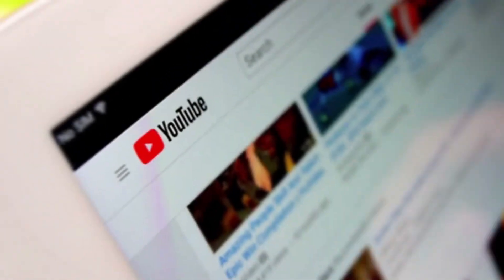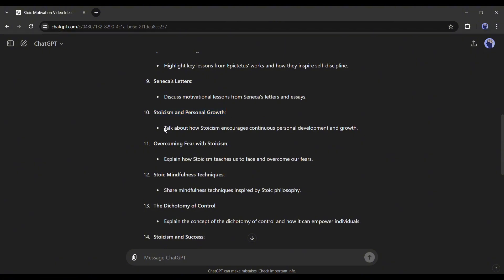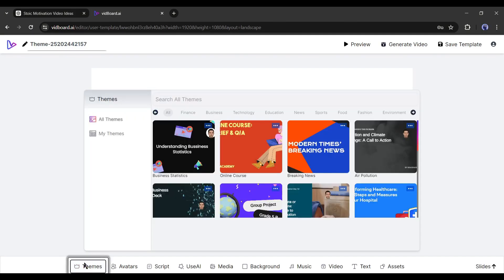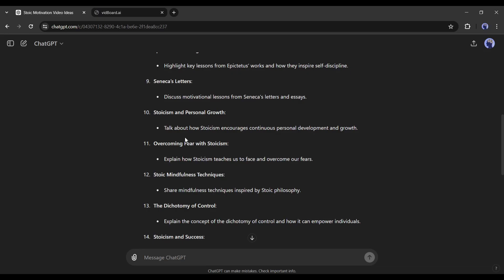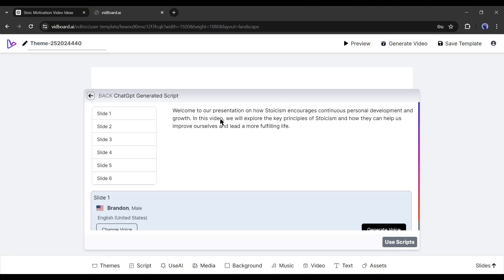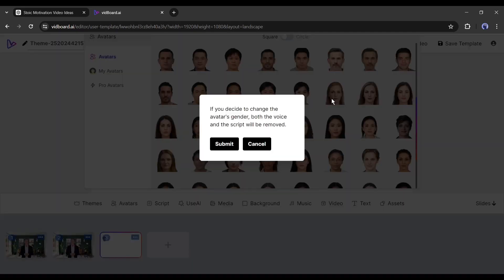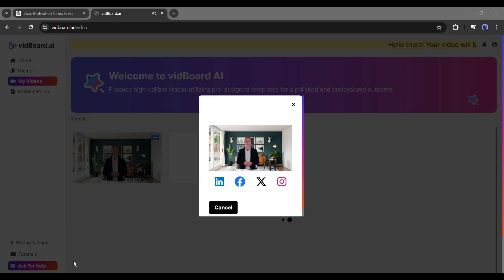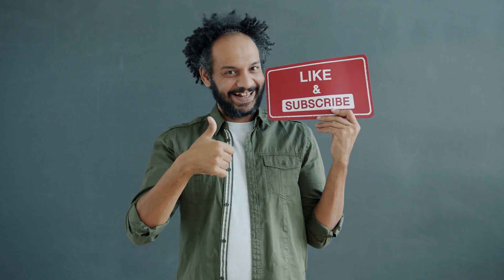New VIRAL Niche YouTube Automation with AI Video Generator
New VIRAL Niche YouTube Automation with AI Video Generator. Faceless YouTube channel is one of the best idea to make money online. You have to select a new viral niche and then make videos with AI video generator. In this video, I will talk about the method of YouTube automation with a video editor called vidBoard AI. To learn more about this AI Video Generator watch New VIRAL Niche YouTube Automation with AI Video Generator.

🔗 Tools used in this YouTube automation Video:
vidBoard AI: The video generator AI.

Creating a Faceless YouTube channel can be the best way to make some real money. You just have to select a perfect niche and make the perfect video. After researching for a few days, I found a new viral niche called stoicism. Today, I will share the method of creating this kind of video with the help of an AI video generator.

how could we make videos on a complex topic like this? Don’t worry, an AI video generator called vidBoard AI will make videos on our behalf. Once you log in, your interface will be like this. Here you will find 3 options to create your video. Create Videos, Create Faceless Videos, and Create videos from templates. On this create video from templates, you will find a vast number of editable prebuilt templates for various uses.

Alright, I am selecting Create Video from the homepage. Now you have to select the platform or aspect ratio. Select your desired platform or aspect ratio.  This is the vidBoard video creator page. At the bottom of the page, you will notice the options to create your video. First of all, the theme. Here you will find all the themes. You can use them from here. I won’t use any theme. The next option is Avatar. On this option, you will find a vast number of talking avatars. You can use them as your presenters. On the Your Avatar tab, you can upload your own avatar. And in the end, you will find the Pro Avatrs. I will select a Pro Avtar for my video. After selecting the Avatar, adjust the size and position. Next, I will add a background for my avatar. To do that, come to the background option from here. Now search for youtube desired background. For example, I am searching for “Room.” After getting the search result, select the best one. That’s perfect.

After adding the avatar, this time I will add videos. Come to the video tab. You will find a vast number of video clips. Just find the best one and add it to your video. In this method, create slides and add elements to make your video. You can add other elements like, overlay images, text, shapes, and others to make your video perfect. After all is set, hit the Generate Video button from here.

In this method you can create new viral niche video with text to video generator AI for your YouTube automation channel.